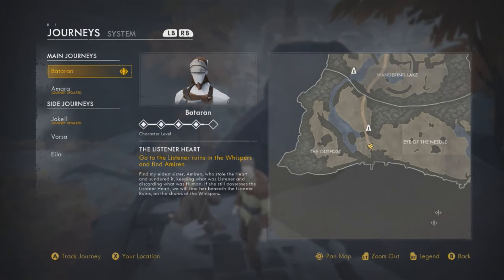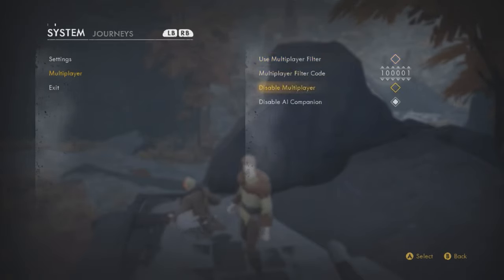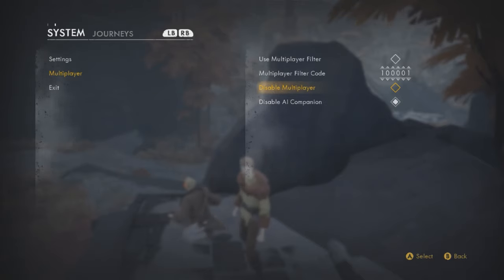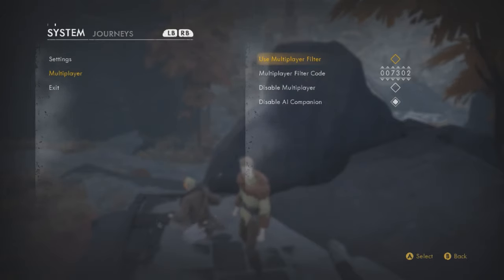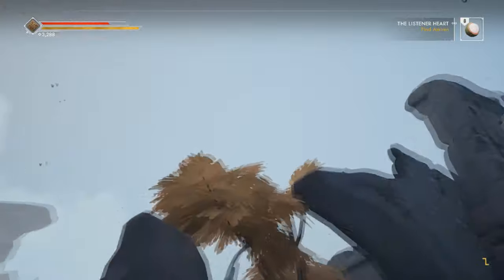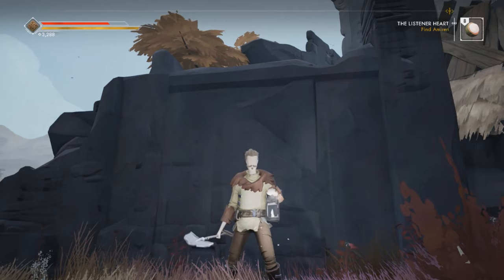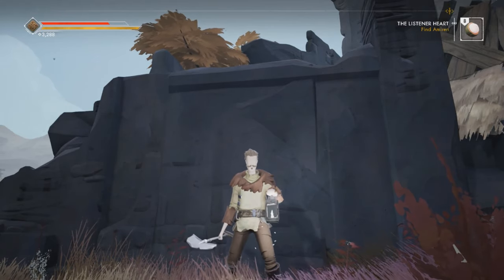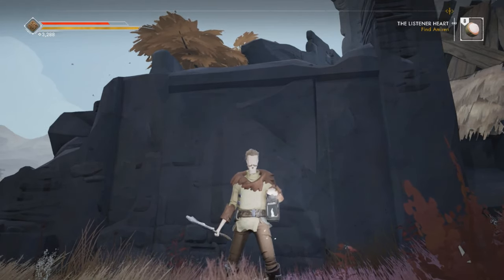Ashen - How To Online Co-Op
This is a quick guide that I made on how to set up the Ashen CoOp system. I added some ashen gameplay and funny moments into the video too so I hope you enjoy the video.

family friendly pg clean